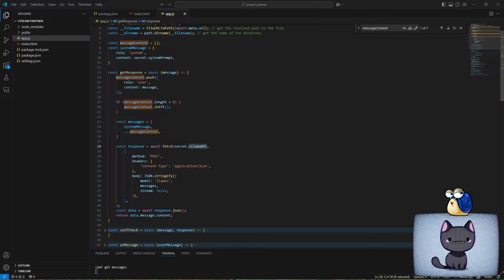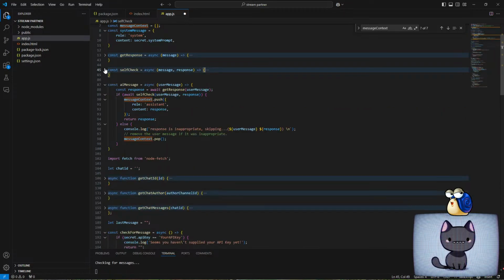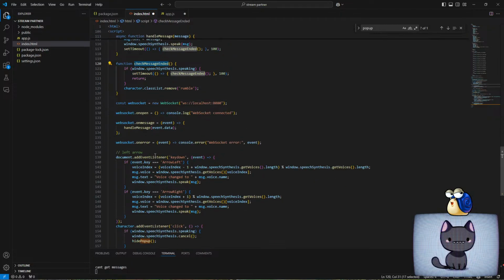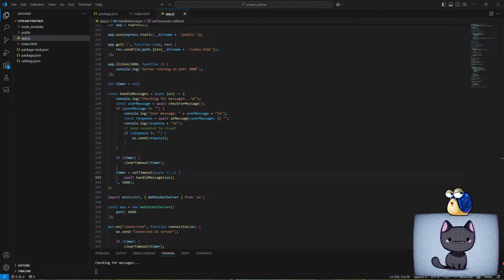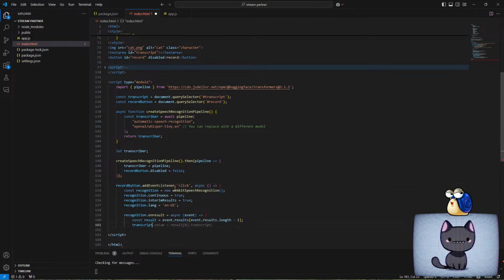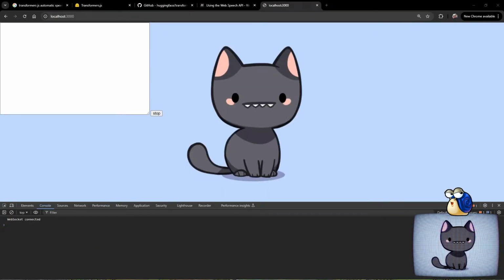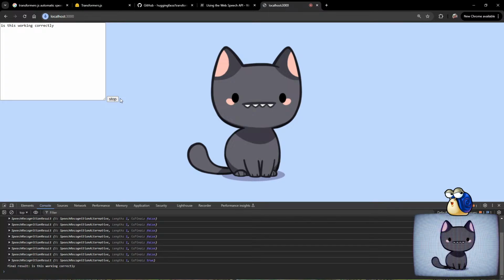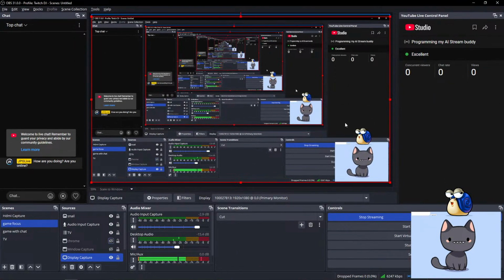Programming my AI Stream buddy